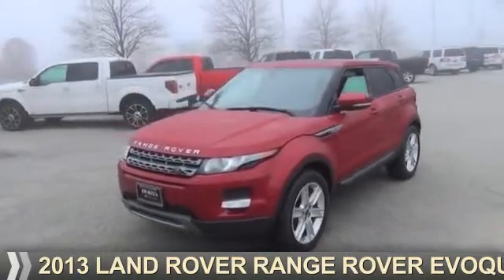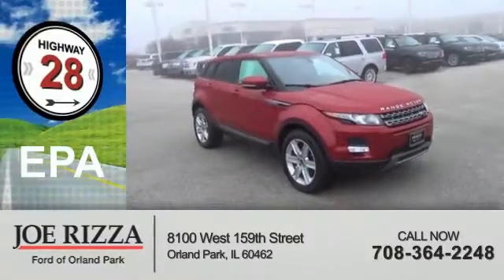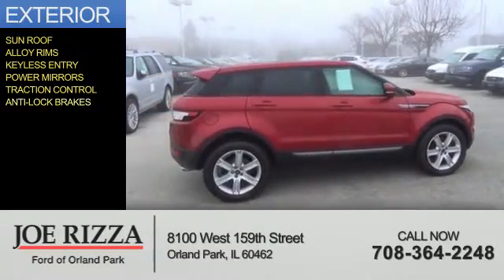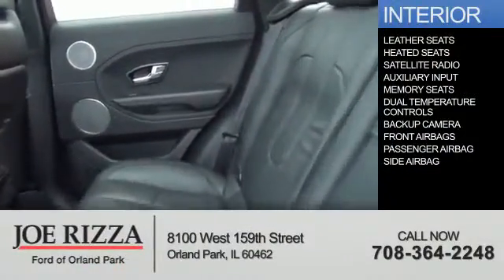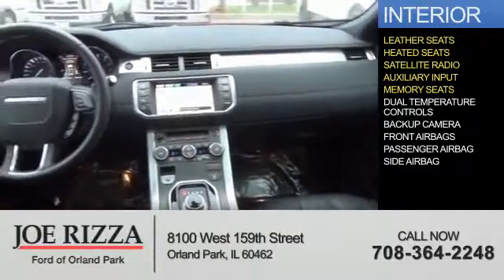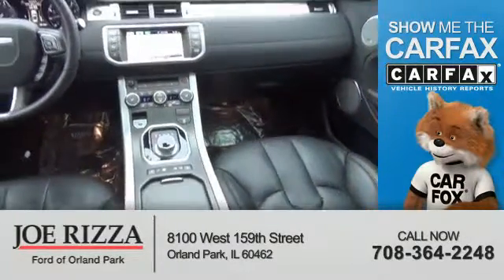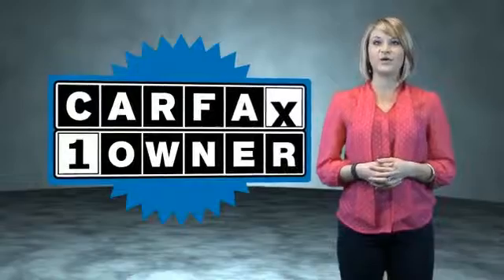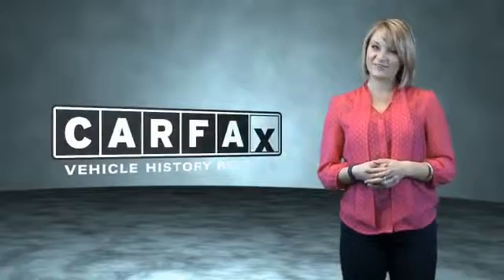2013 Land Rover Range Rover NDG8813A - Orland Park IL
Year: 2013
Make: Land Rover
Model: Range Rover
Trim: Evoque 4X4
Engine: 2.0 liter 4 Cylindercylinder AWD
Transmission: Automatic With Overdrive
Color: Red
Mileage: 41114
Address:
8100 West 159th Street
Orland Park, IL 60462
VIN:SALVP2BG3DH782883